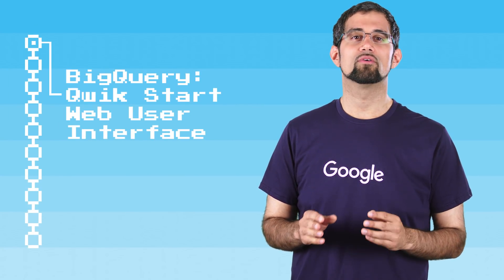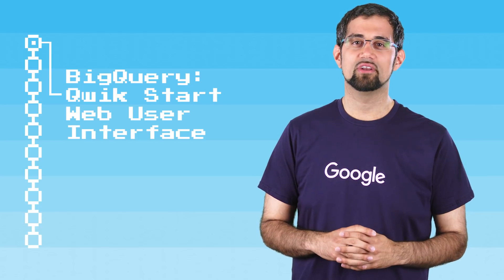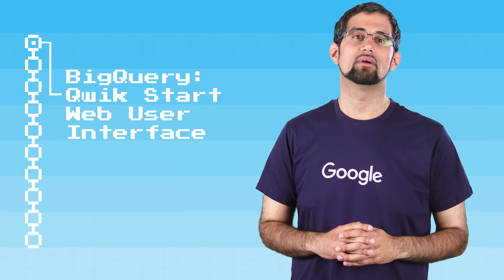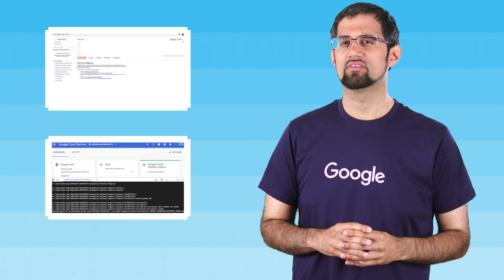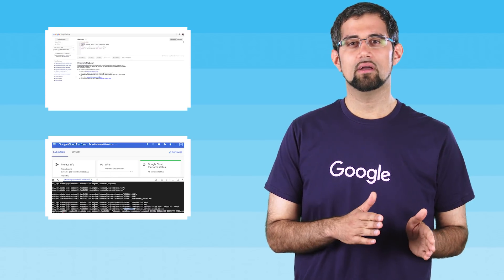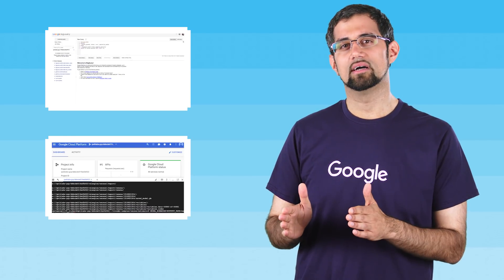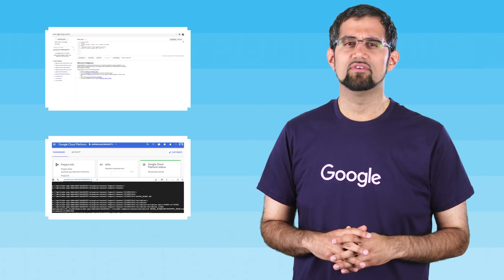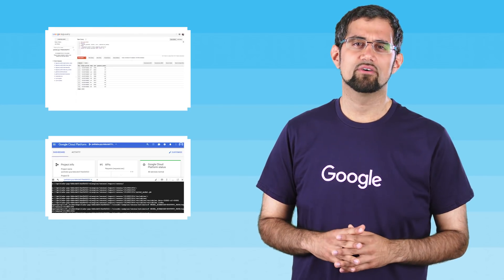BigQuery: Qwik Start - Qwiklabs Preview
Preview of the BigQuery: Qwik Start lab. Get your first-touch experiences with tools in Google Cloud working with big (and small!) data and machine learning / artificial intelligence with this series of hands-on labs. Try the Baseline: Data, ML, AI Quest

*Automatically get 15 free credits to take all the labs in the Quest. If you do not already have a Qwiklabs account, you’ll need to create one. Creating an account is always free. Free credits offer good until August 7, 2018